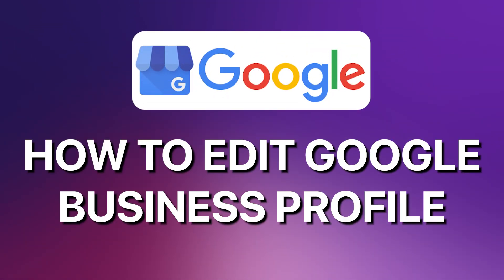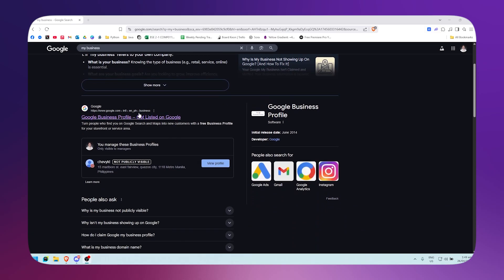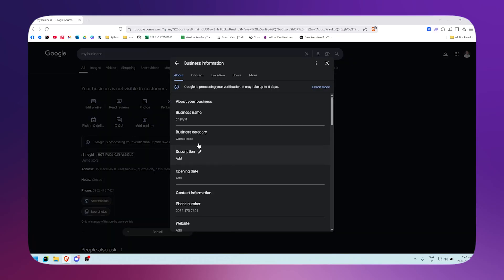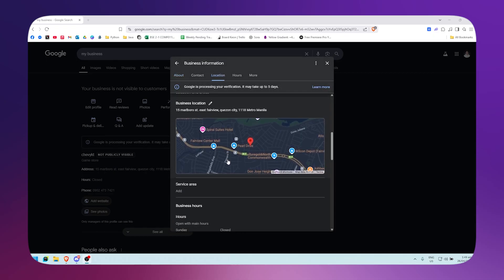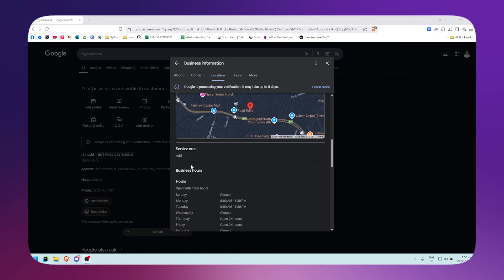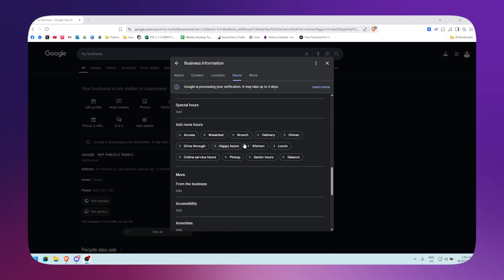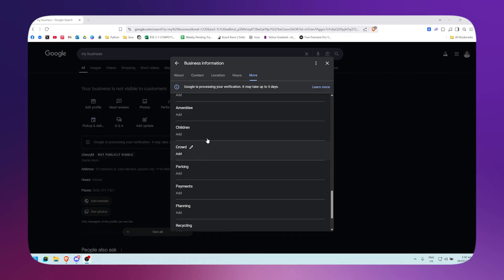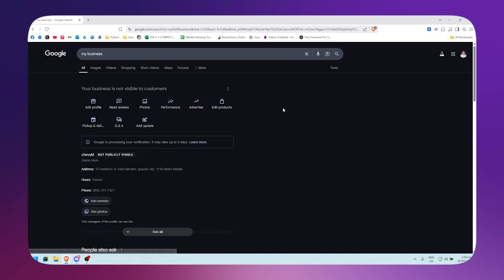How To Edit Google Business Profile (2026 Updated Tutorial)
Learn the step-by-step process to effectively edit your Google Business Profile, ensuring your business information is accurate and up-to-date in 2026.